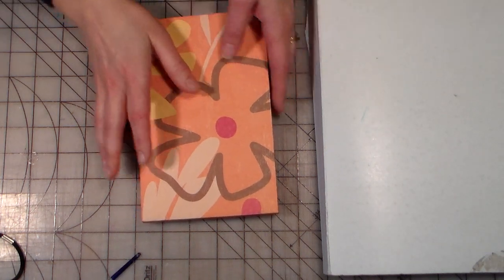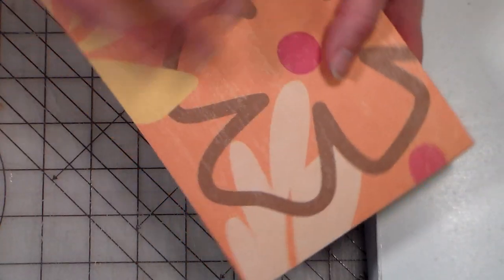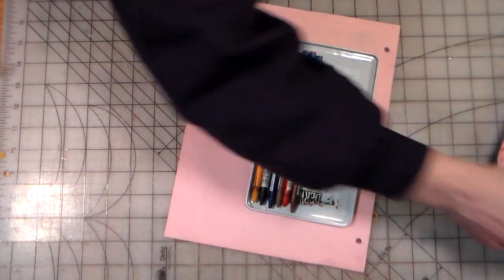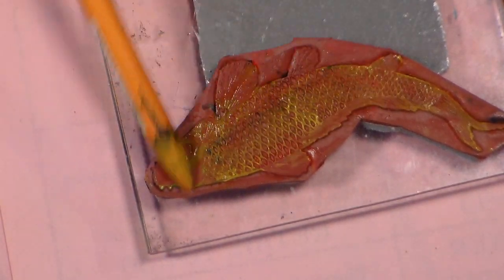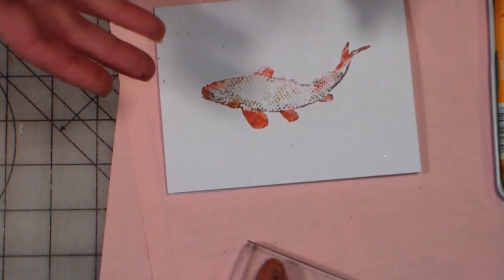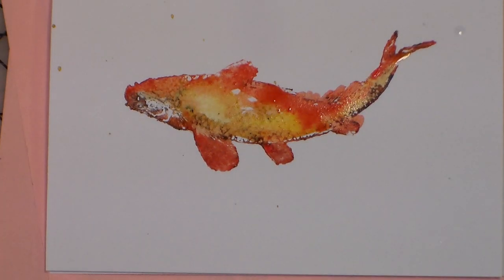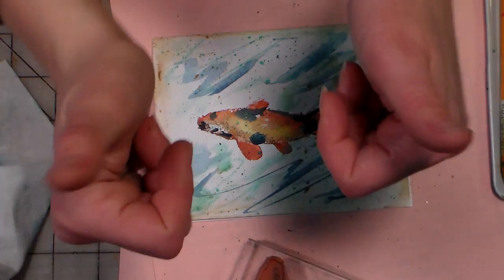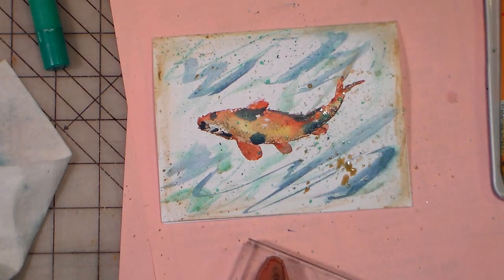one sheet wonder with watercolor cards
I forgot to say in the video, these awesome stamps are by About Art Accents!

I used cheap white cardstock (georgia pacific) and Derwent Aquatone pencils but any watercolor pencils/crayons will work.